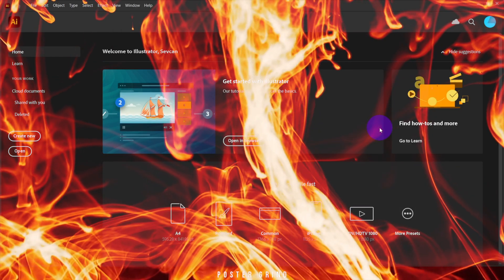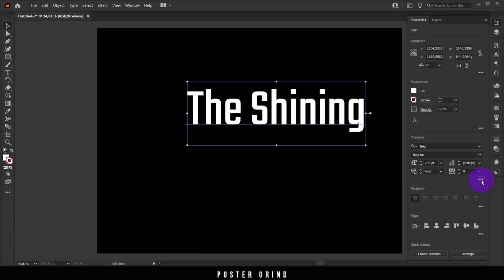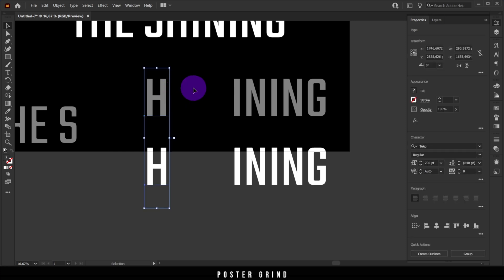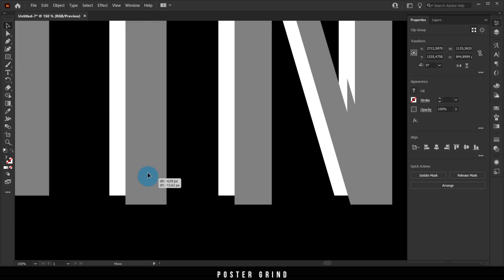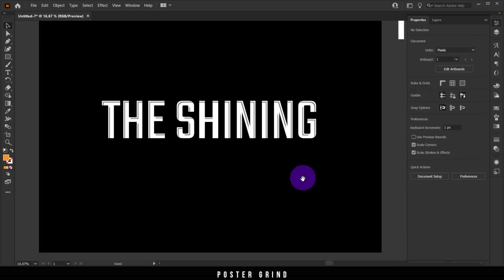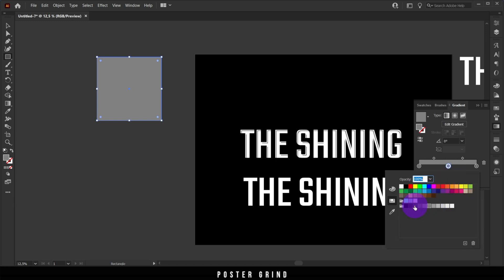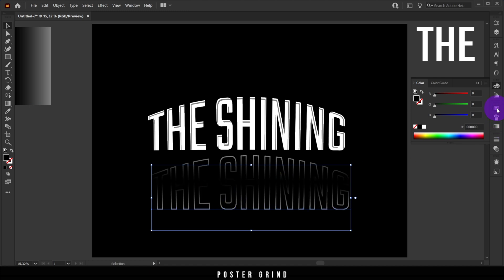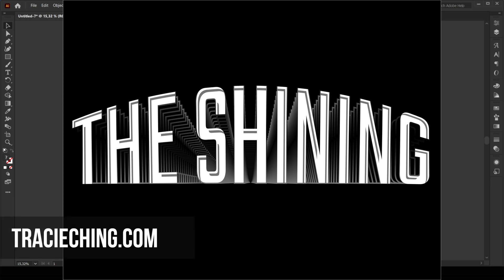Retro 3D Logo Movie Title Design in Illustrator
This is an Adobe Illustrator tutorial where I show you how to create a retro-style 3D movie title logo otherwise known as a title treatment.

We will use the type tool, gradients, clipping masks, and arc effect to create a logo that was originally created by poster artist Tracie Ching.  She uses this technique on a few of her alternative movie posters and I just happen to like "The Chining" version the best. Check out Tracie Ching's artwork and pick up one of her prints

This tutorial will help you get to the next level with your type and logo skills!